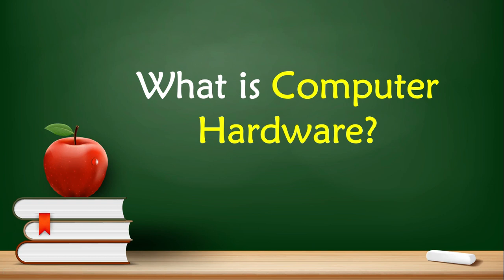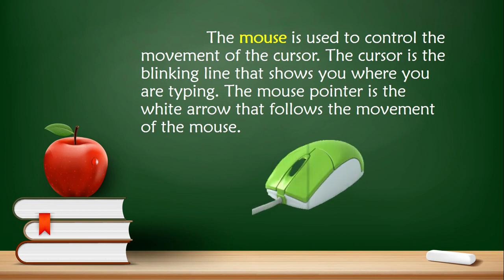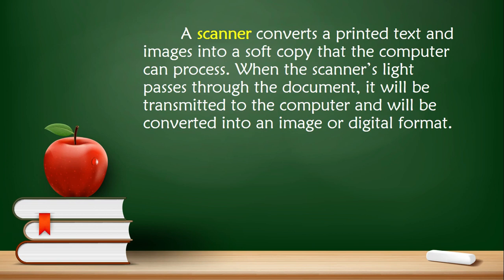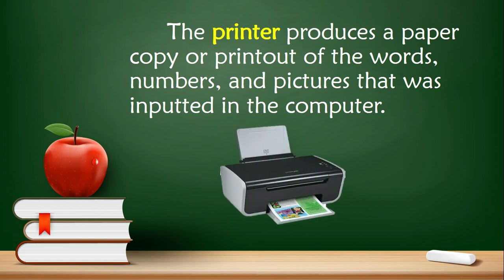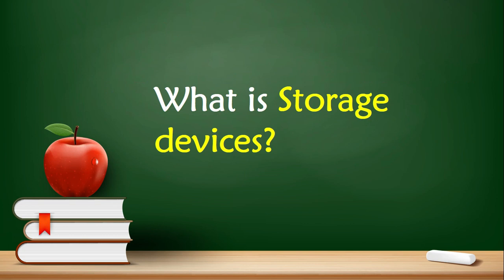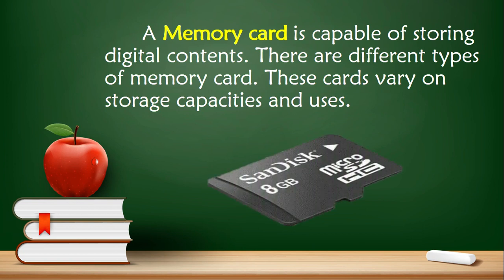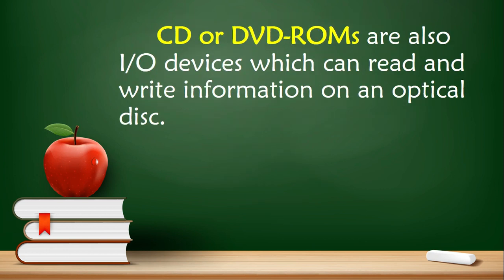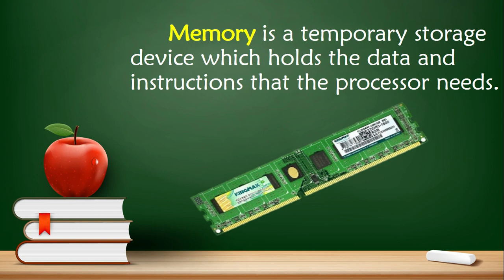WHAT IS A COMPUTER HARDWARE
Computer hardware includes the physical parts of a computer, such as the case, central processing unit, monitor, mouse, keyboard, computer data storage, graphics card, sound card, speakers and motherboard. By contrast, software is the set of instructions that can be stored and run by hardware.
Computer hardware is a collective term used to describe any of the physical components of an analog or digital computer. The term hardware distinguishes the tangible aspects of a computing device from software, which consists of written instructions that tell physical components what to do.

Computer hardware can be categorized as having either internal or external components. Internal components include items such as the motherboard, central processing unit (CPU), random access memory (RAM), hard drive, optical drive, heat sink, power supply, transistors, chips, graphics processing unit (GPU), network interface card (NIC) and Universal Serial Bus (USB) ports. These components collectively process or store the instructions delivered by the program or operating system (OS).

External components, also called peripheral components, are those items that are often connected to the computer in order to control either its input or output. Common input components include a mouse, keyboard, microphone, camera, touchpad, stylus, joystick, scanner, USB flash drive or memory card. Monitors, printers, speakers, headphones and earphones/earbuds are all examples of output computer hardware components. All these hardware devices are designed to either provide instructions to the software or render results from its execution.

Hardware is categorized into five – input devices, output devices, input/output devices, storage devices, and system unit.

Input devices – are used to enter data into a computer or mobile device. It will be so hard to interact with the computer without these devices.

Output devices – refers to hardware that display or produce data or information. They are used to send out sounds, make copies on paper and visual displays.

Storage devices – are computer hardware that holds data, instructions, and information for future use.

Input / output devices – also called as I/O devices, are hardware that typically accepts data, and at the same time send them.

System Unit – is composed of different devices that manipulate data and turn them into information.

computer part names,computer parts,parts of computer for kids

References
iBook Publishing, INC.